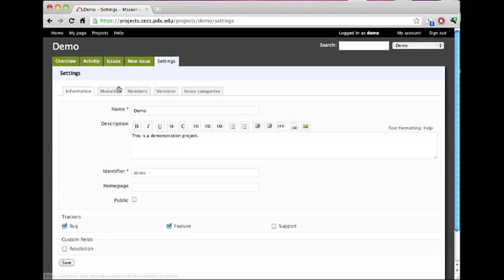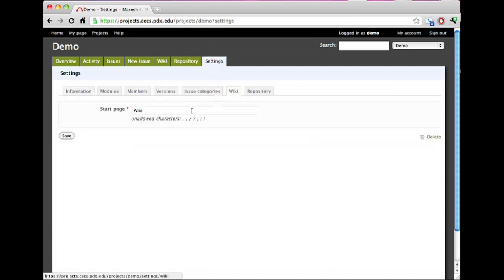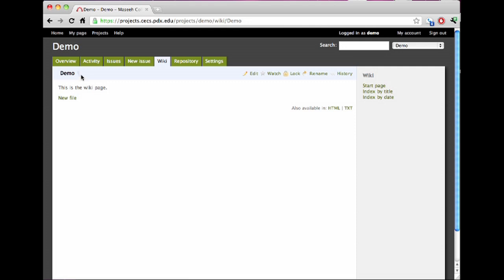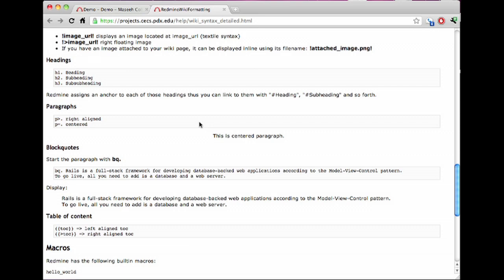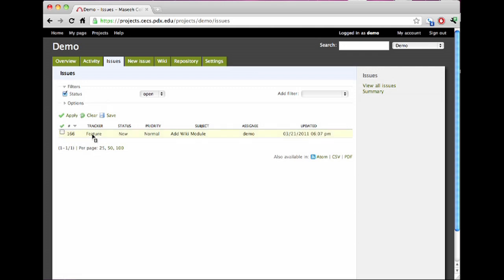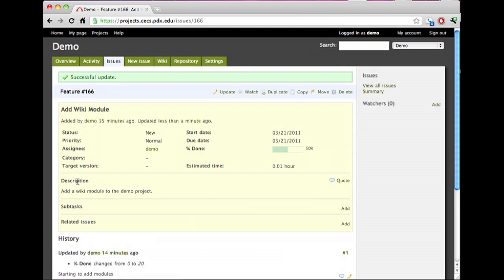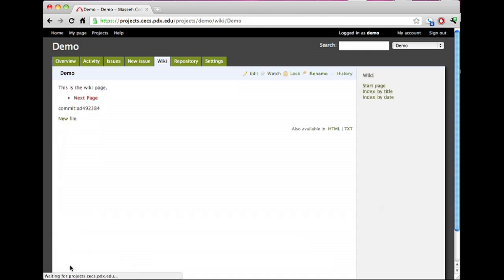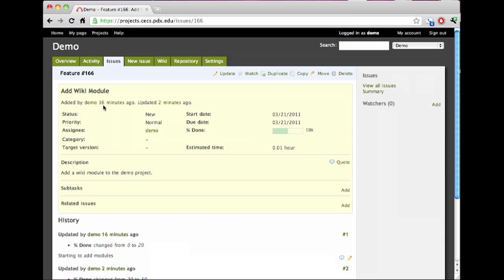Redmine Intro - 5 - Wikis